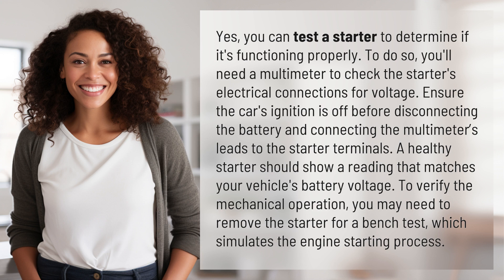Can you test a starter?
How to Test a Car Starter: A Step-By-Step Guide 👉 Car Starter Testing 👉 Learn how to test a car starter using a multimeter to check electrical connections and perform a bench test to verify mechanical operation.

Laura S. Harris (2024, April 2.) Can you test a starter?
    🌐 AskAbout.video